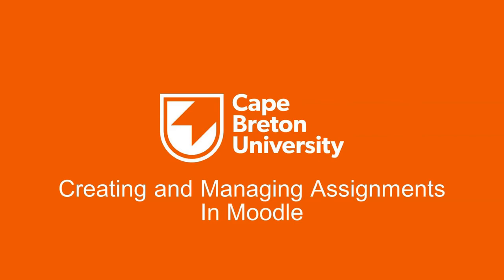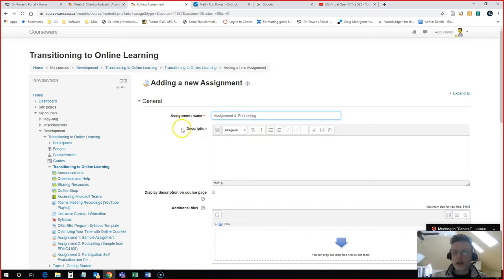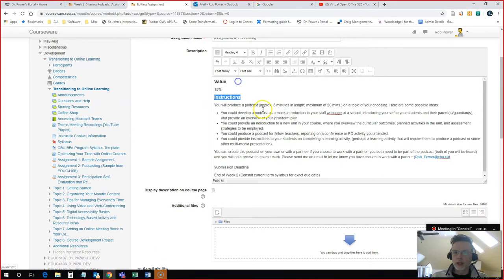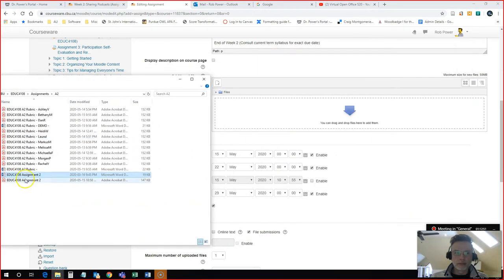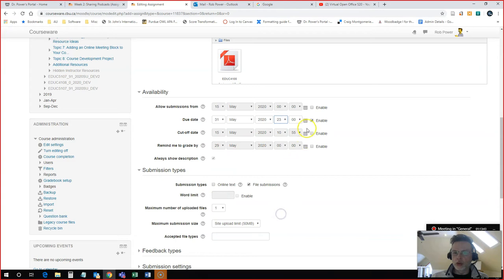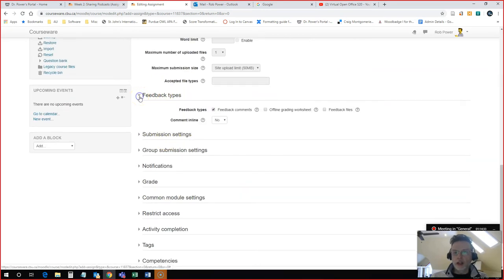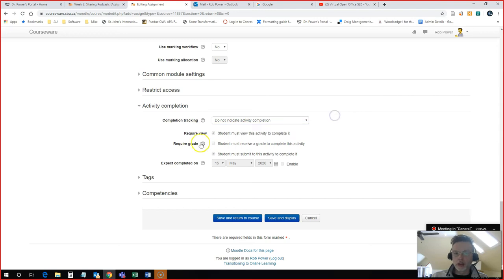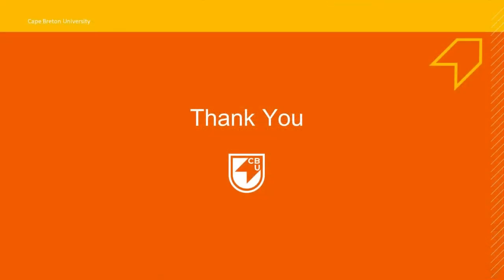Creating and Managing Assignments in Moodle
In this video, CBU's Dr. Rob Power walks through the steps to create an Assignment in Moodle, including how to configure submission settings.